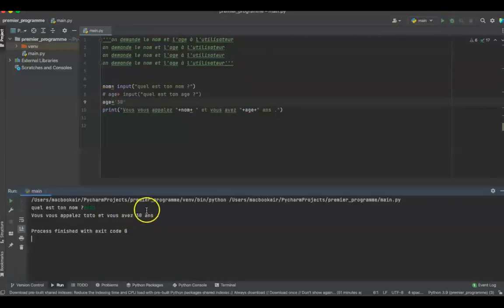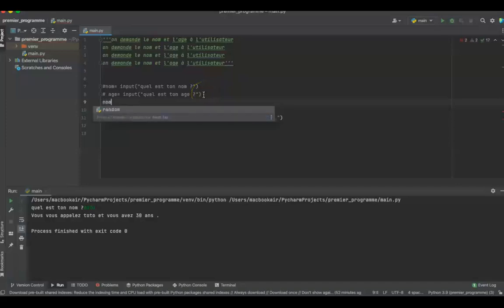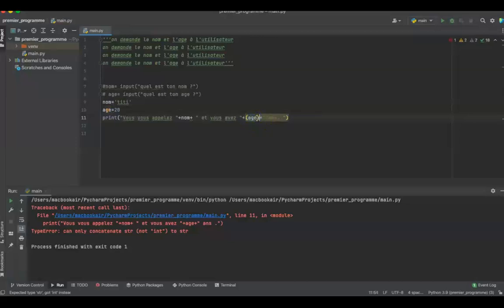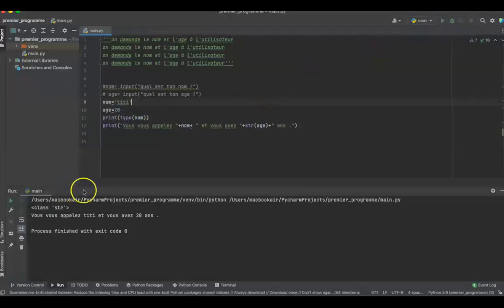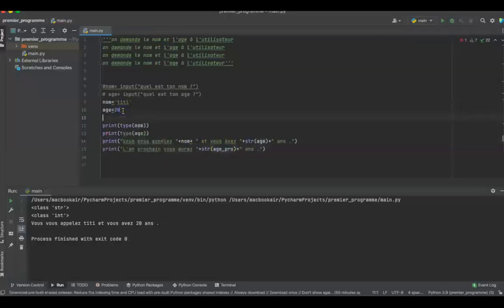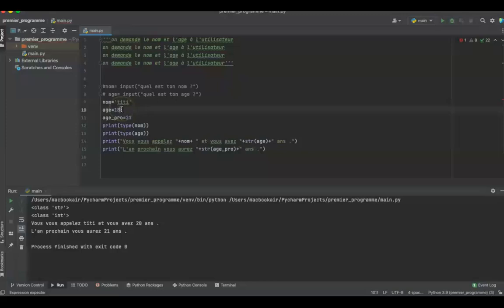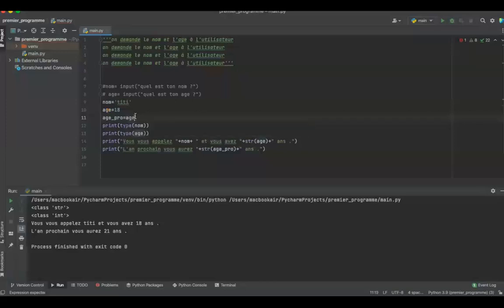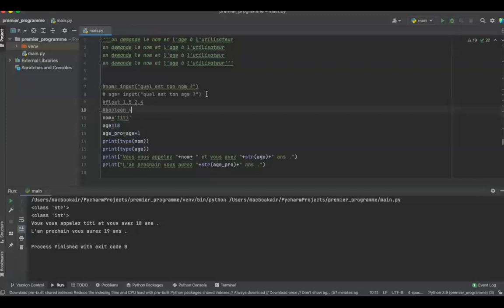Apprendre PYTHON 2 7 Variable numérique